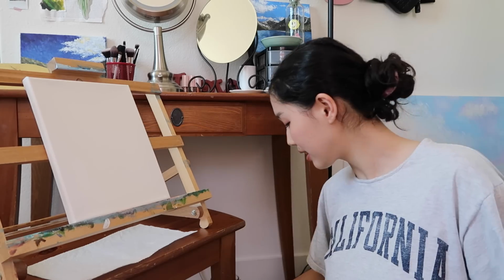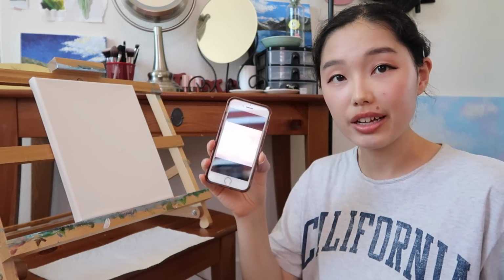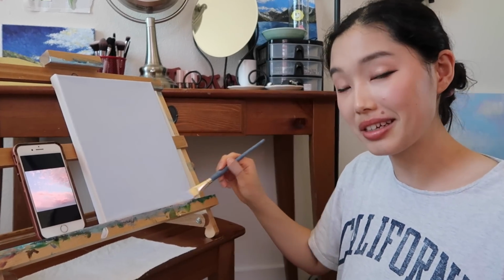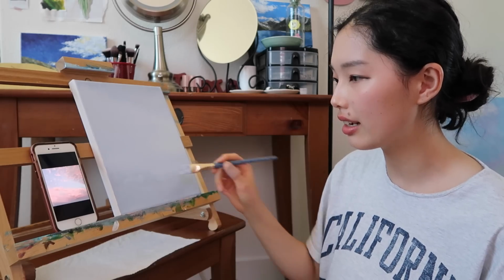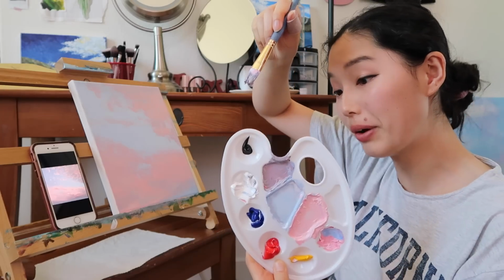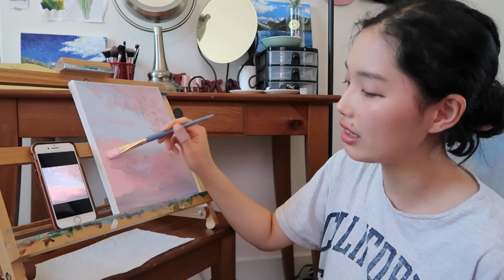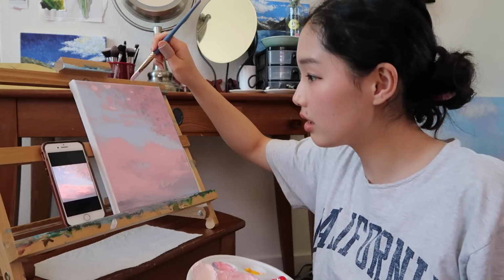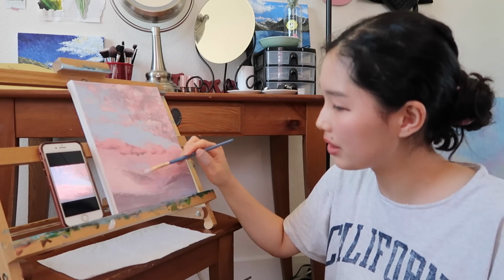when you don't know what to paint, paint the sky | painting with nina 5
back at it again with painting a sky!!

helloooo my frens it's nina and it's been a hot minute since i did a painting video!! today we're painting a cotton candy sky :) except it's a cotton candy sky that kind of took a chaotic abstract turn in the end skskskks

i hope you enjoy this lil painting session :) painting usually takes a good few days but this is what i came up with in 2 hours because of a time crunch!

i wanna take this time to say thank you for sending me pictures of your own paintings :') it makes my heart warm that you are thinking of me when painting a sky, so of course i had to join in on the fun and paint a sky of my own! seeing your creations makes my day and makes me feel like i have friends all over the world :'''') love y'all~

also as i'm writing this i'm leaving for kcon TMRW and i have NOT packed or gotten ready at all slkskskfls :0 looking forward to going tho! and i hope to see some of y'all there :') pls say hi let's hug let's have a good time i wanna see you!!

ok that is it for this description and this video i hoped this was a good chill time and as always, stay hydrated, take care of yourself, paint a sky, watch a sunset, and see you soon!

love, neen.

materials i used (everything was from michael's, an arts and crafts store):
- liquitex acrylic color basics
- a small canvas
- a small easel
- a palette
- a paintbrush set